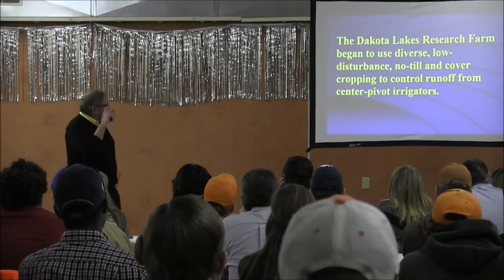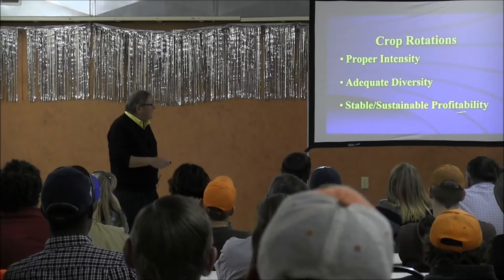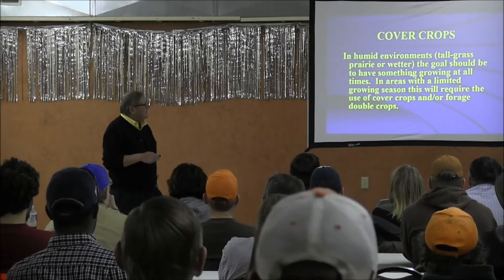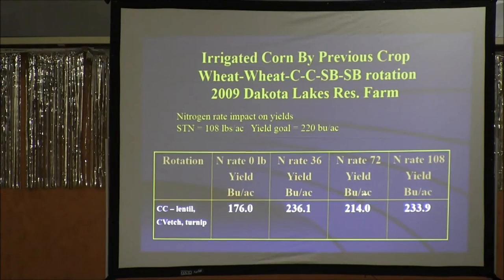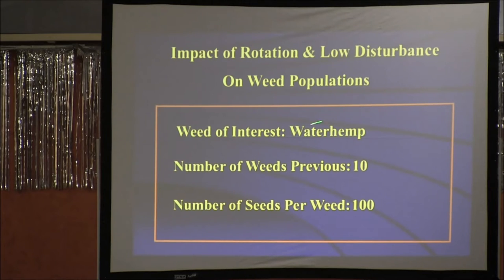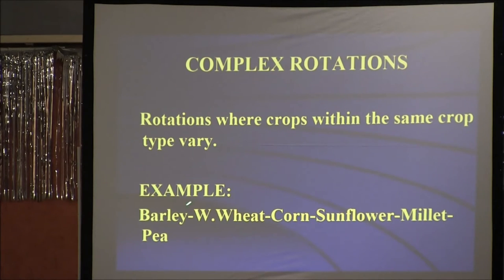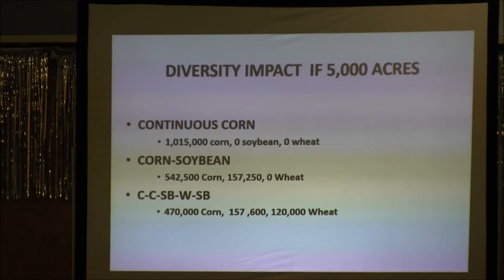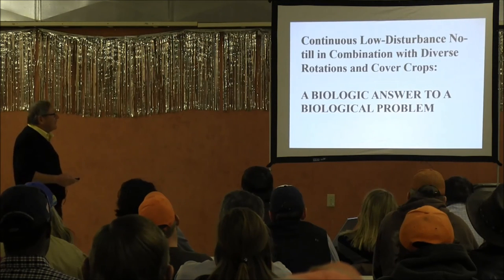SD Soil Health Challenge: "Crop and Crop Livestock Systems" with Dwayne Beck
Presentation of the SD Soil Health Challenge: "Crop and Crop Livestock Systems with Dwayne Beck, SDSU Extension, Dakota Lakes Research Farm, Pierre, SD.

South Dakota’s educational effort to raise awareness about the importance of soil health continues. The USDA Natural Resources Conservation Service entered into a cooperative agreement with the South Dakota No-Till Association, and South Dakota State University Extension for delivering these seminars with the latest soil health and productivity technology to South Dakota farmers and ranchers.

This recording was made possible by the Natural Resources Conservation Service (NRCS) South Dakota. This December 10, 2016 event in Lemmon, SD was part of a series of statewide events and made possible by the additional support of:

South Dakota Wheat Commission
Farm Credit Services of America
Monsanto
Wheat Growers
Mustang Seeds
CHS-Southwest Grain
The SD No Till Association
The SD Soil Health Coalition
SDSU Extension
USDA Natural Resources Conservation Service

To learn more about managing for healthier soils, contact your location USDA Natural Resources Conservation Service (NRCS) staff or visit the Soil Health Information Center

March 2016

USDA is an Equal Opportunity Employer and Provider